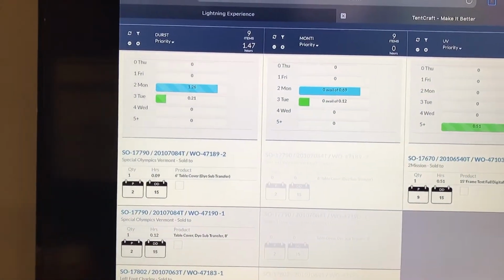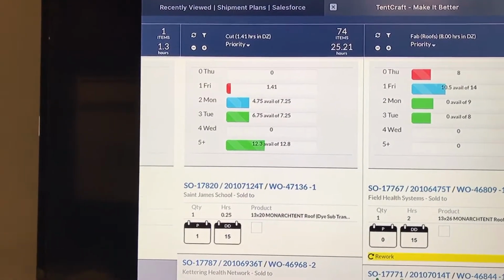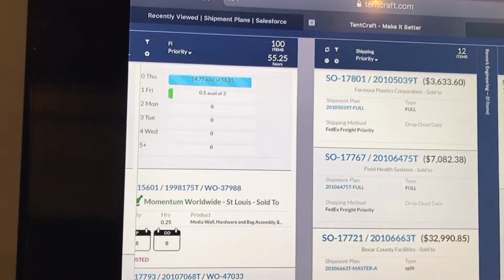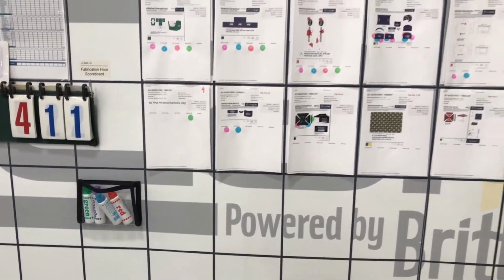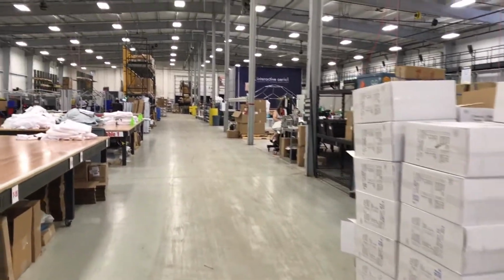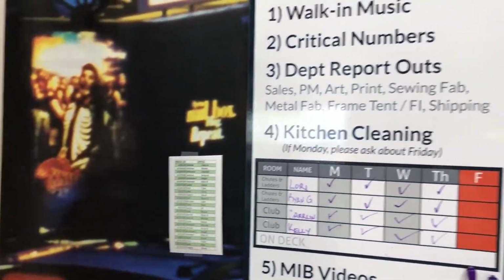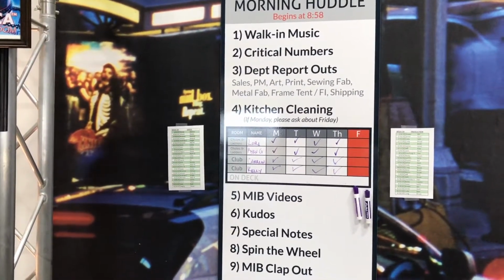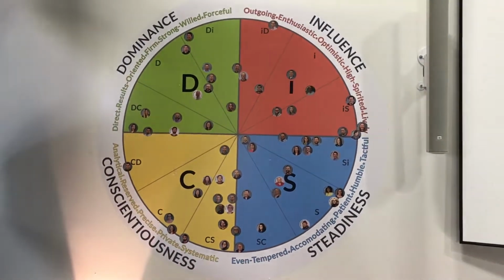Lean Learning Consortium - Visual Management